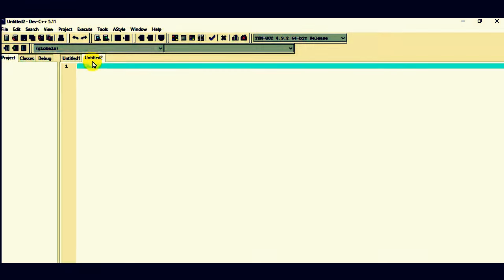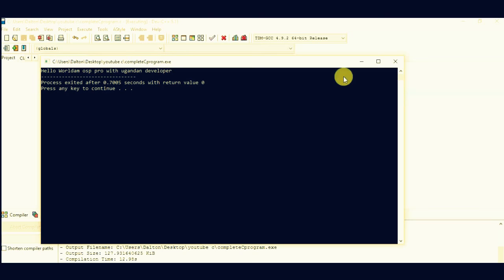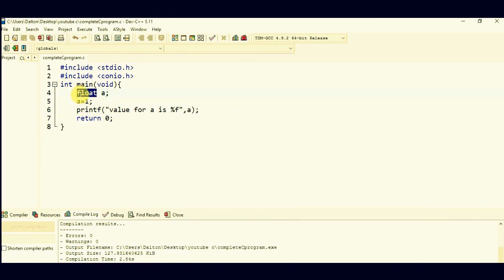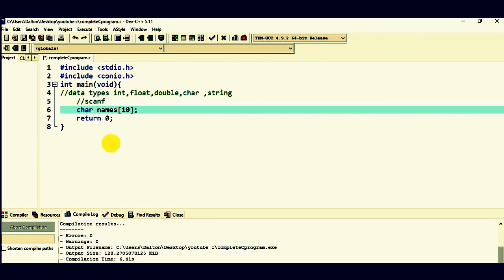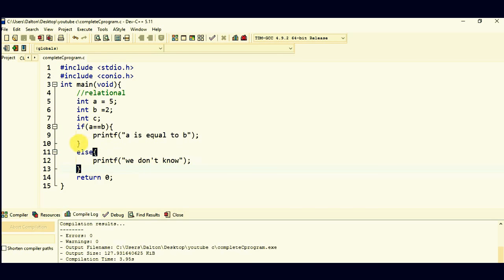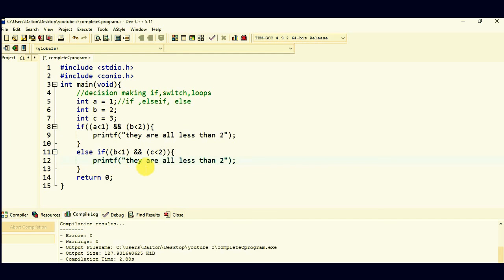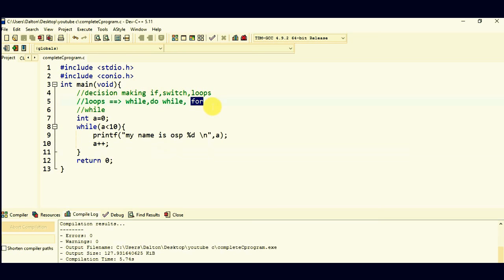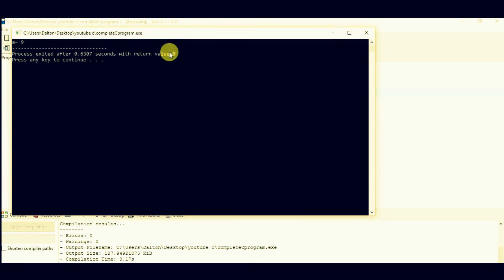Complete Course Video for C programming | Learn c programming | C tutorial video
C for Beginners :
How to Install C on Windows :
C Programming Language is the most popular computer programming language and most used programming language till now. It is very simple and elegant language.
1) This is by far the most comprehensive C Programming course you'll find here
2) This C Programming tutorial Series starts from the very basics and covers advanced concepts as we progress.
In this tutorial you will learn all the basic concept of C programming language. Every section in this tutorial is downloadable for offline learning. Topics will be added additional to the tutorial
3) C video Tutorial
will Learn Data Types, Arithmetic, If, Switch, Ternary Operator, Arrays, For Loop, While Loop, Do While Loop, User Input, Strings, Functions, Recursion, File I/O, Exceptions, Pointers, Reference Operator , memory management
Course video coverage includes ,
printf(hello world)
Data Types
Arithmetic
If Statement
Switch Statement
nested switch statements
Ternary Operator
Arrays :
For Loop
While Loop
 Function
File I/O
Exception Handling
Pointers
Reference Operator
Classes / Objects
Do While Loop
User Input
Convert String
Strings
Vectors
Functions
 Function
File I/O : 34:57
Exception Handling
Pointers
Header Files in C Programming Language | HD Video Tutorial